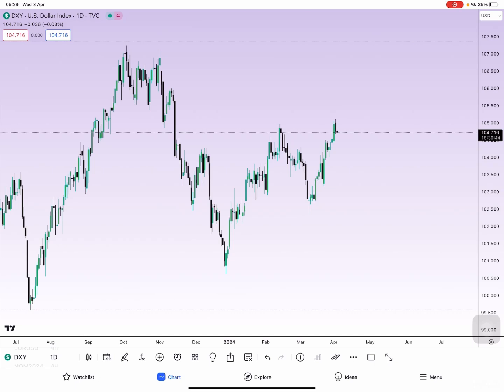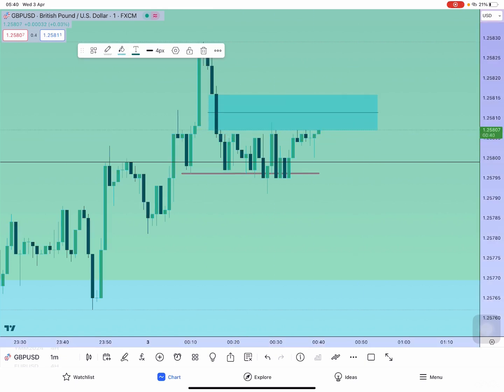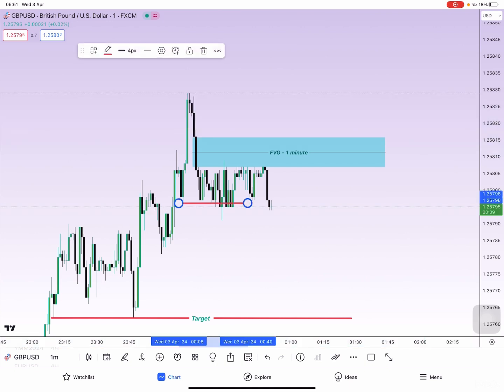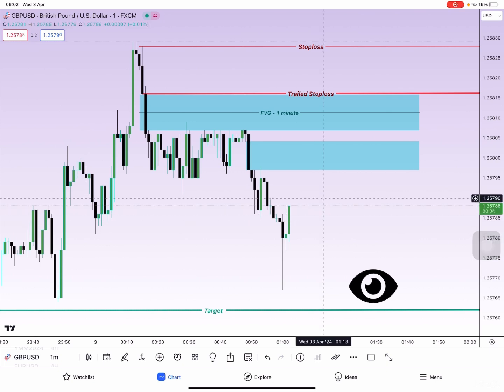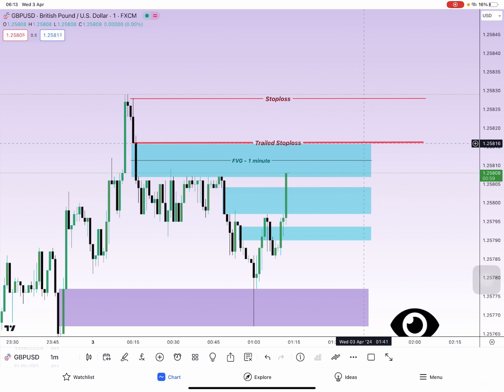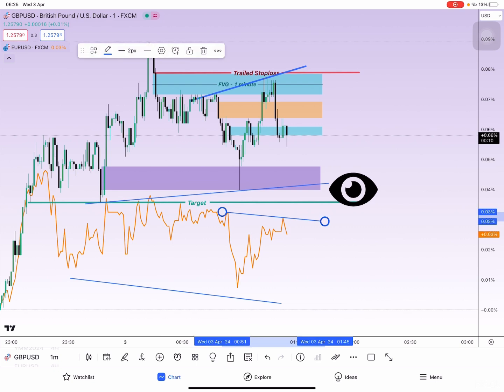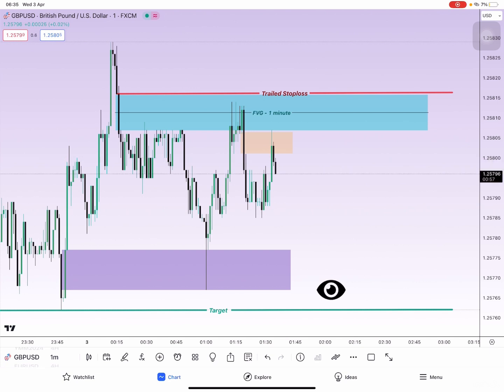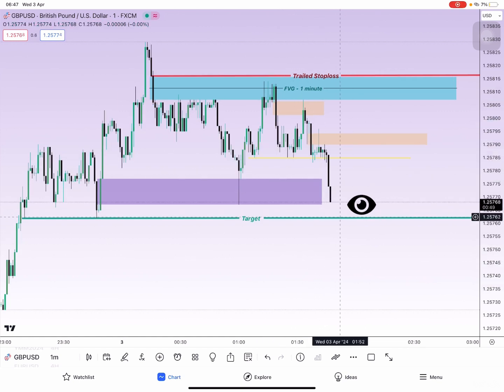Trading GBPUSD: Analysing the Trade & Riding it to Profit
Join me as I dive into the world of trading GBPUSD! In this video, I'll take you through my initial trade analysis, discuss the factors influencing the market, and show you how I navigate the ups and downs to turn a profit. Whether you're a seasoned trader or just starting out, there's something to learn from every trade. Don't miss out on this insightful journey into the world of forex trading!